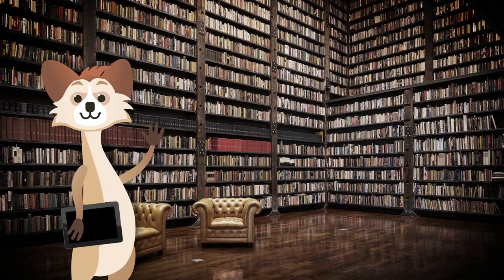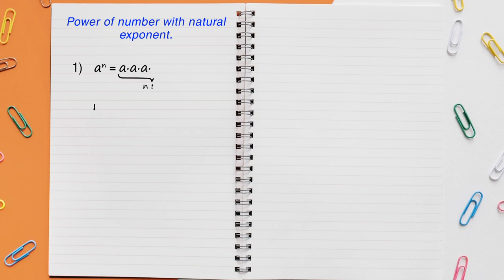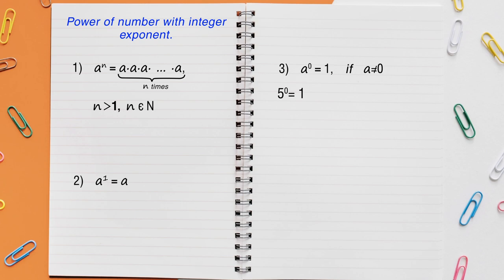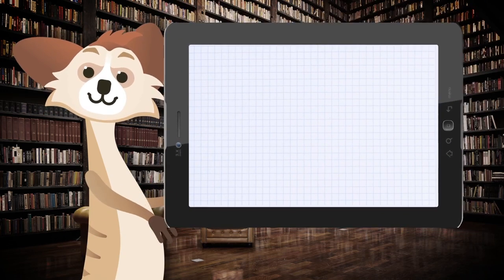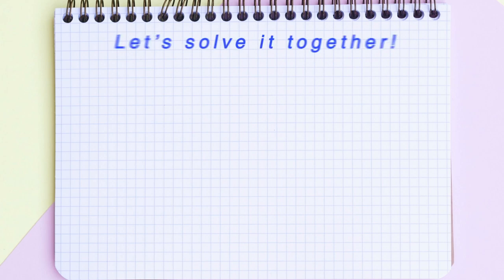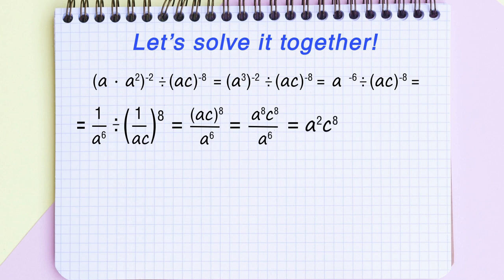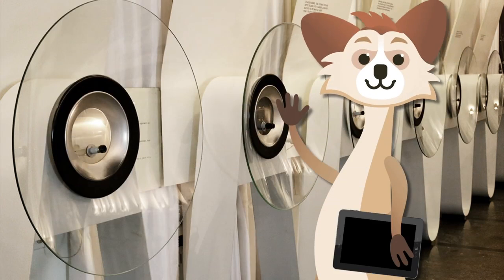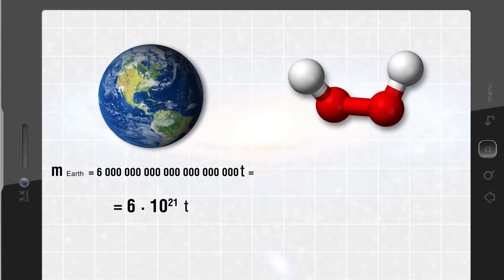Power of number with integer exponent GIOS